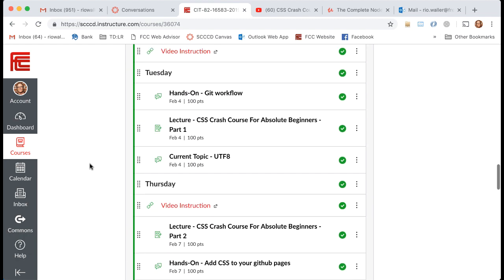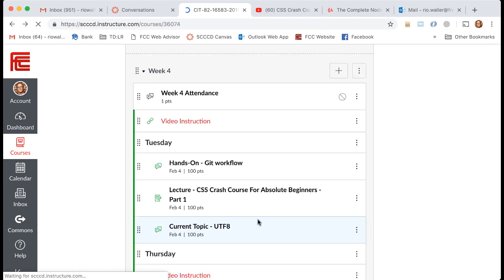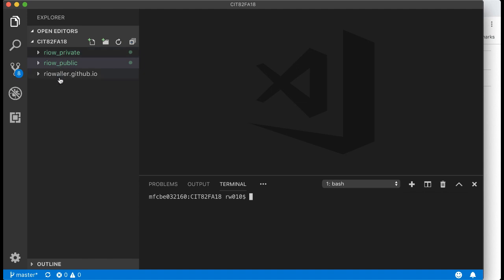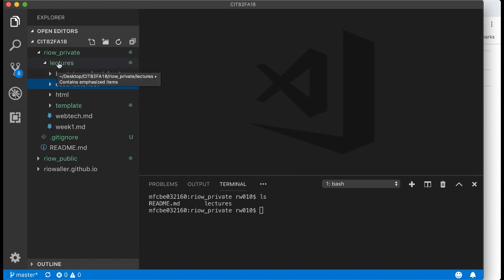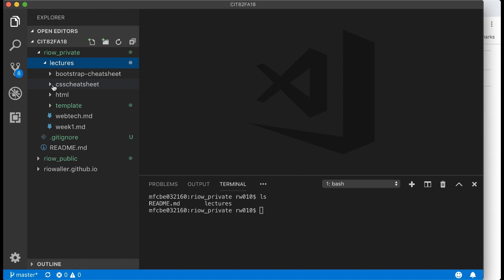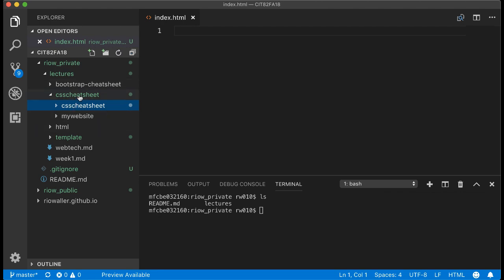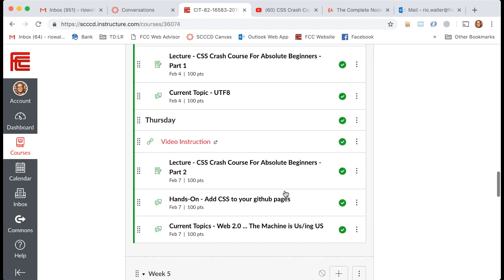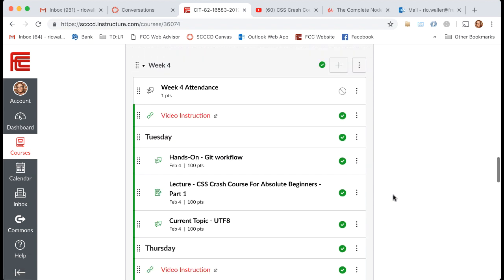CIT82SP19 Week4 Attendance